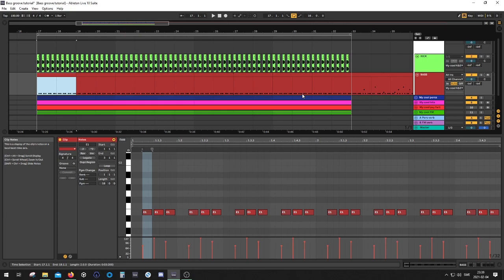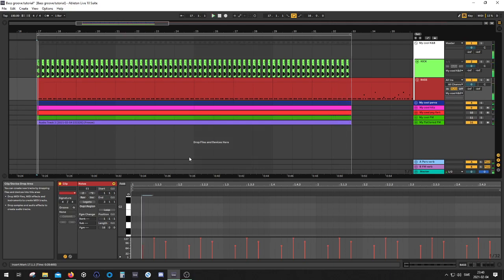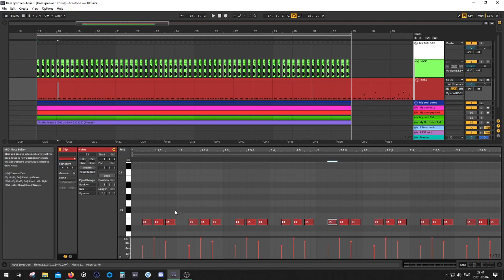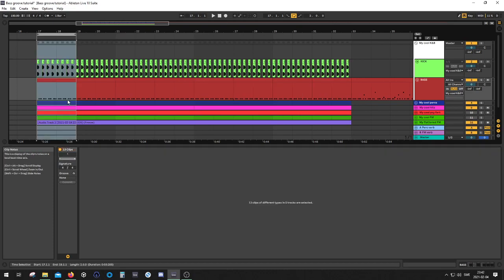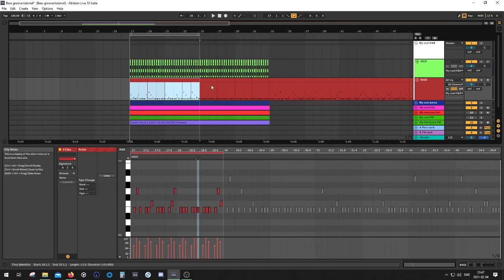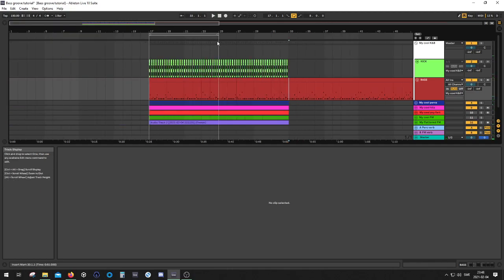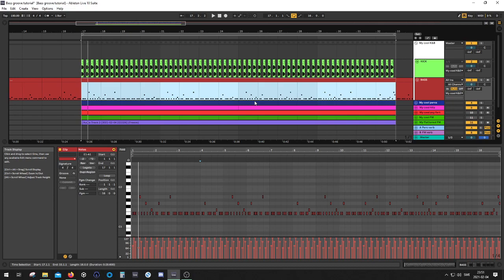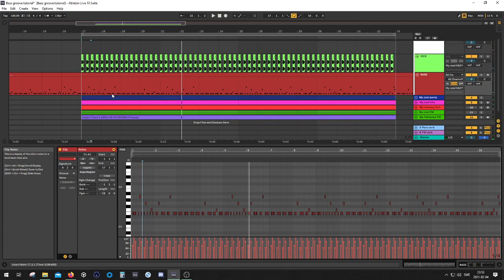How I write bassline melodies for psytrance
Struggle to memorize your scales? No worries, me too! Check this website out

In this video I'll share you some of my thoughts and approaches when creating melodic/groovy basslines in psytrance. I'm not saying my method is the best, but it works well for me and my workflow. If you struggle with creating a melody, perhaps my way of doing it might spark some inspiration for you =)

00:00 - Intro
00:51 - Auditioning our loop
01:45 - Sharing my thoughts when writing the melody
02:33 - Explaining the idea I am trying to achieve
03:09 - Doing bar 1-8
08:42 - Doing bar 8-16
10:55 - Showing off other patterns
12:52 - Examples that I don't like much, even though it theoretically works